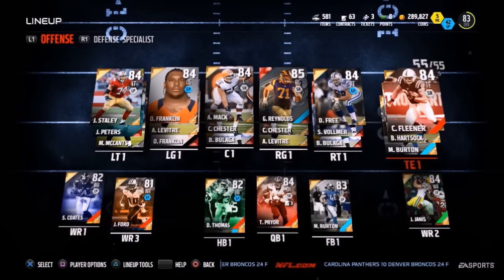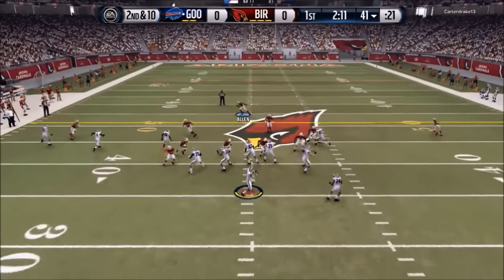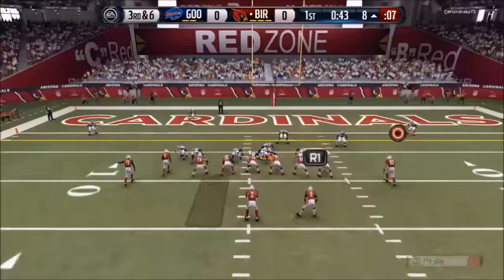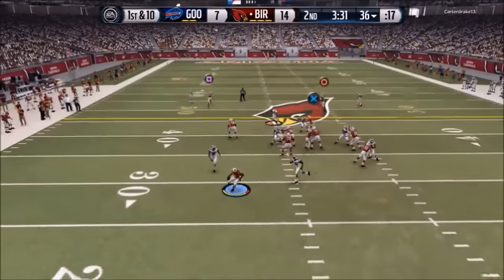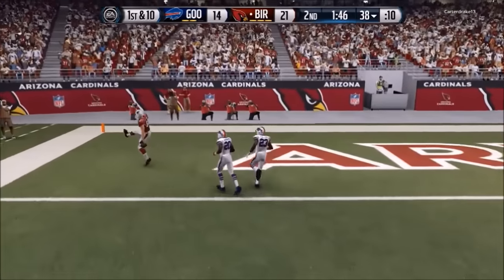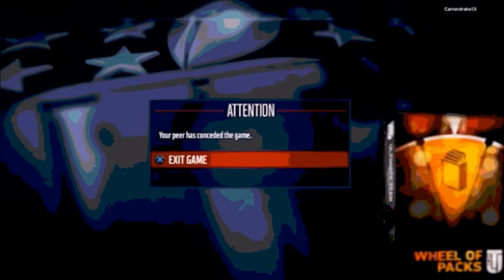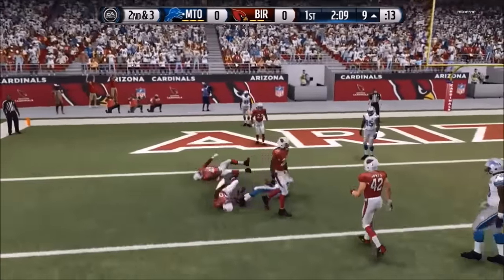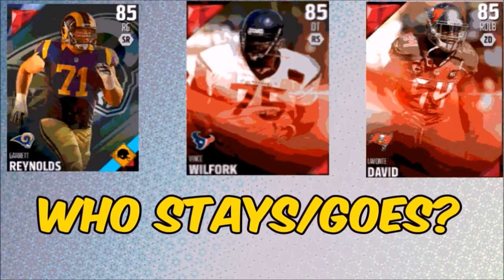ELITE EXCHANGE PACK & PLAY! JACOBY FORD IS UNSTOPPABLE! Madden 16 Ultimate Team #12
I also deliver tips and budget beasts that will be sure to help you improve your gaming experience.

I am a huge Eagles fan, BUT I try my best to not be biased :)